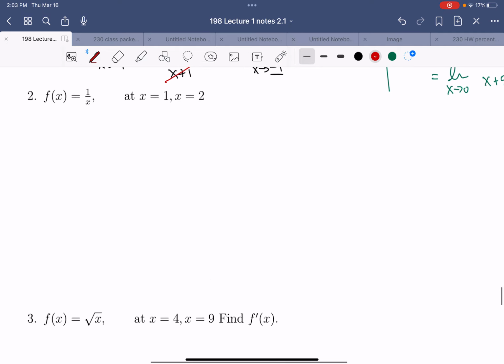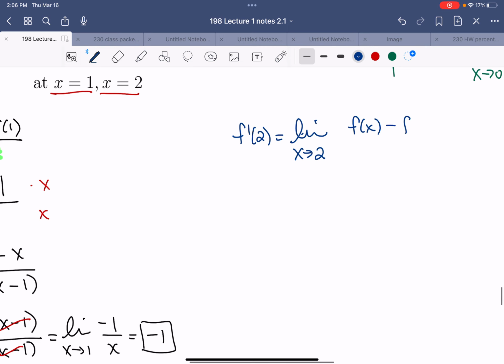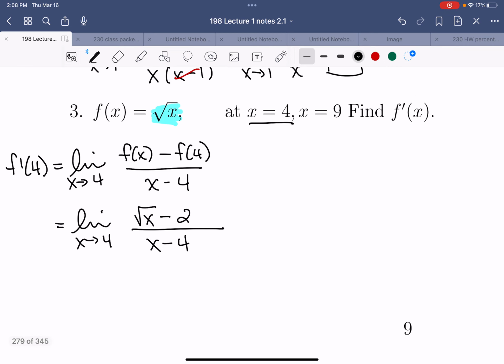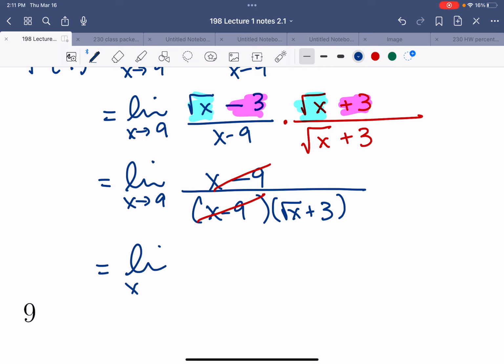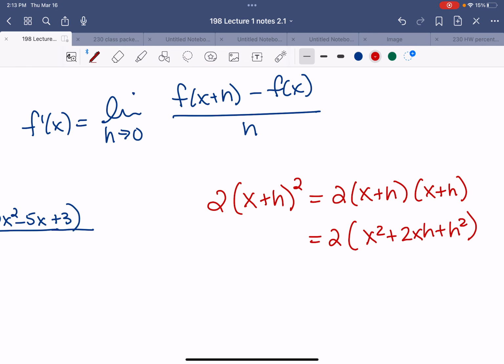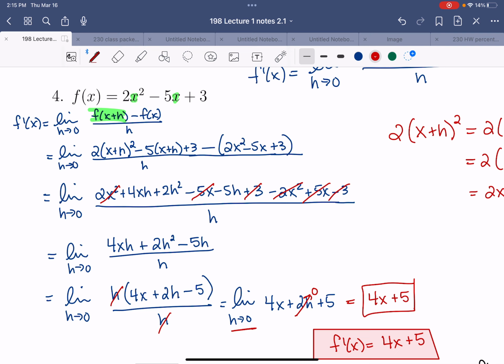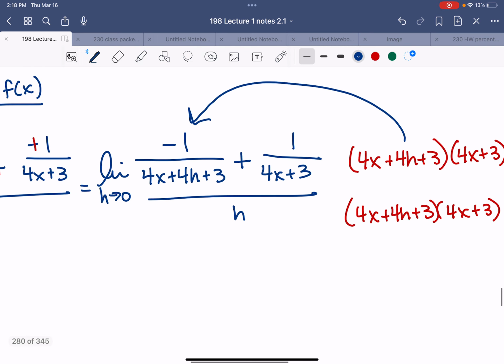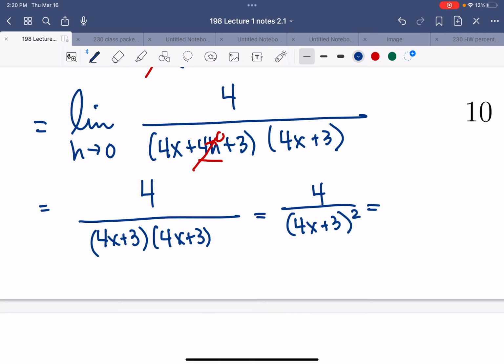198 practice problem 10 solns 4.1